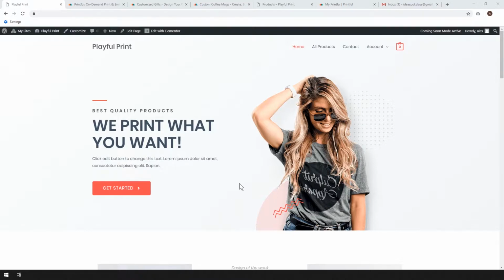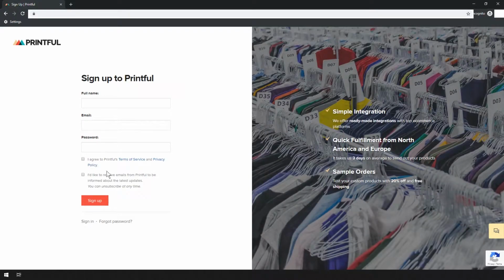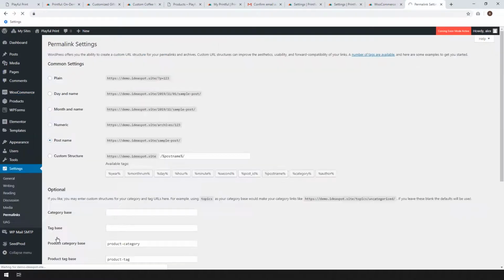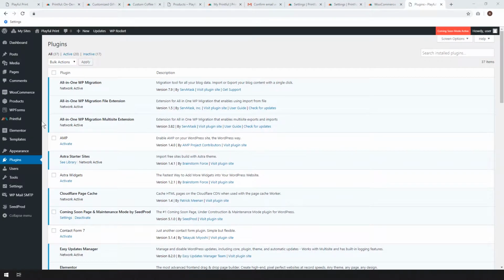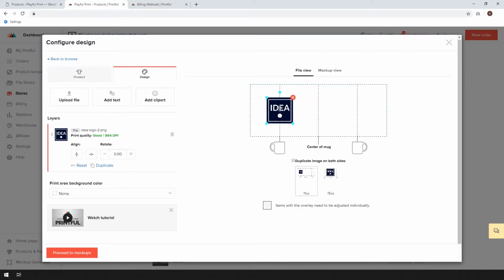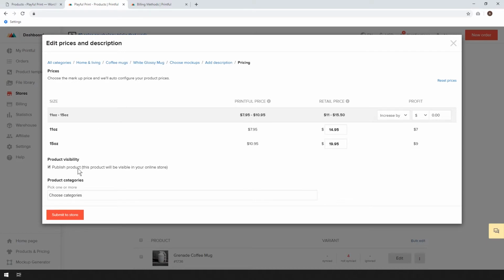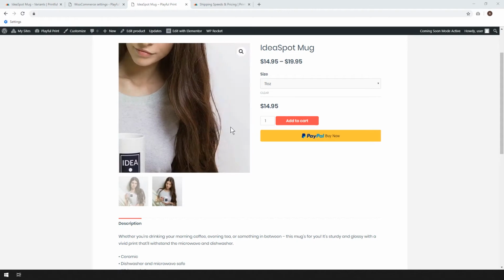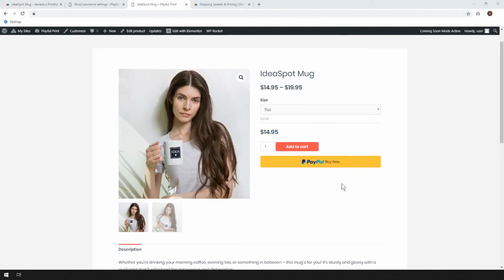Custom Print Store (Easy Tutorial!) Print on Demand with Printful & WooCommerce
In this WooCommerce tutorial, you'll learn how to market your own custom 'Print on Demand' items with Printful and your WordPress site.

This Printful tutorial is perfect for selling things like T-shirts, mugs and posters. By using Printful and WooCommerce, you can do all this without ever touching an item!

With the free Printful plugin, Printful will handle all the printing and shipping - allowing you to focus on design and marketing.